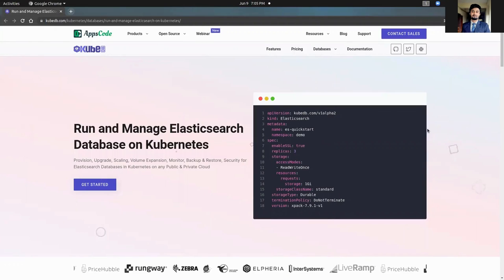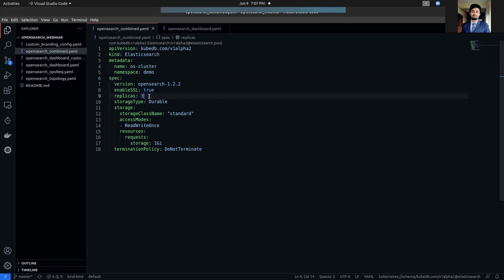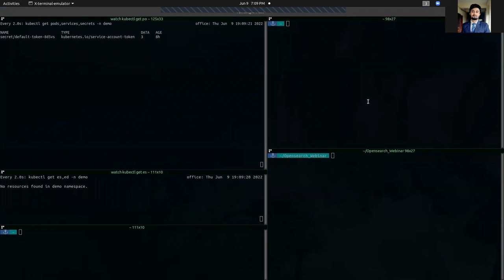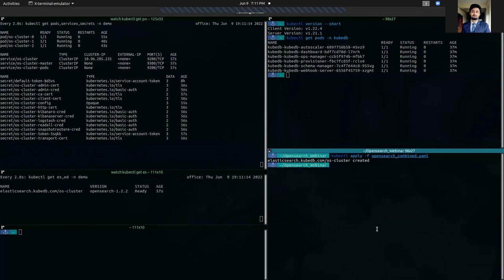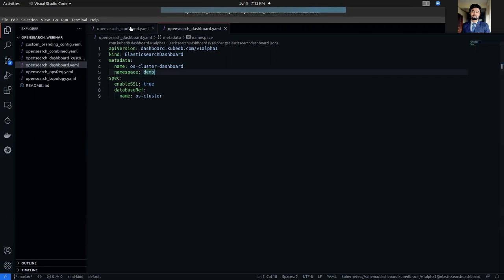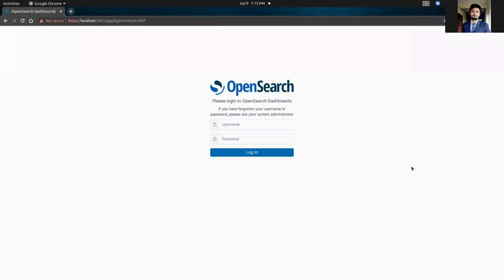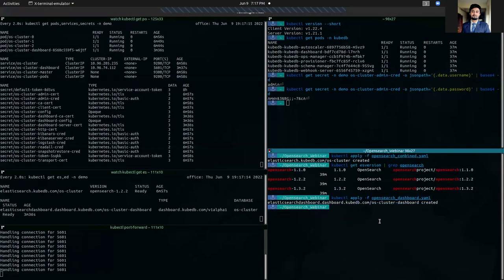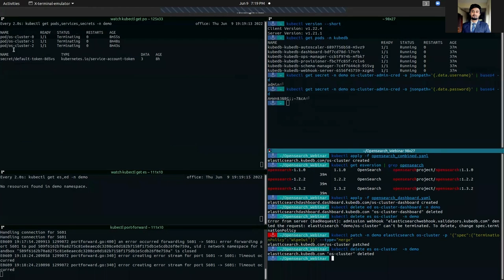Provision Opensearch Combined Cluster with Opensearch Dashboards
Elasticsearch is a Kubernetes Custom Resource Definitions (CRD). It provides a declarative configuration for Elasticsearch/Opensearch in a Kubernetes native way. You only need to describe the desired database configuration in an Elasticsearch object, and the KubeDB operator will create Kubernetes objects in the desired state for you.
An OpenSearch combined cluster is a group of one or more OpenSearch nodes where each node can perform as master, data, and ingest nodes simultaneously.

▬▬▬▬▬▬▬▬ Useful Links 🛠   ▬▬▬▬▬▬▬

▬▬▬▬▬▬▬▬ Connect 👋   ▬▬▬▬▬▬▬▬▬